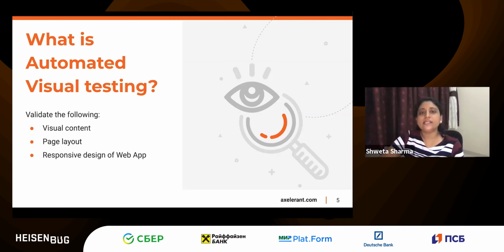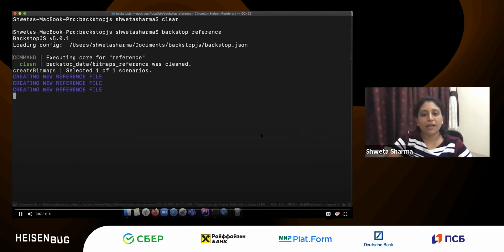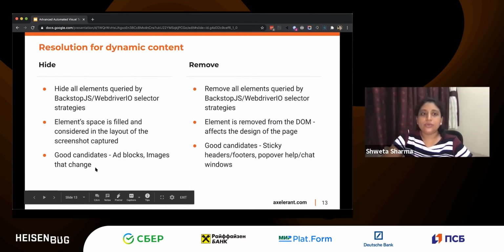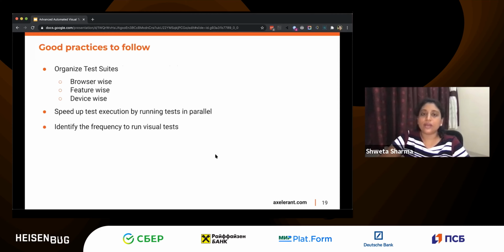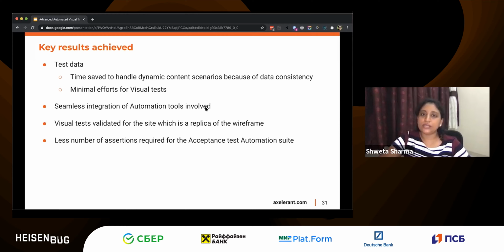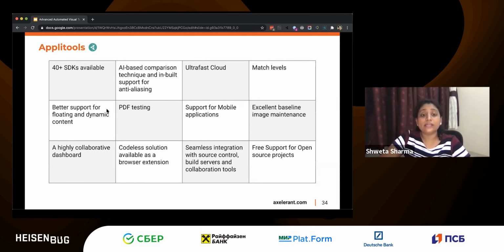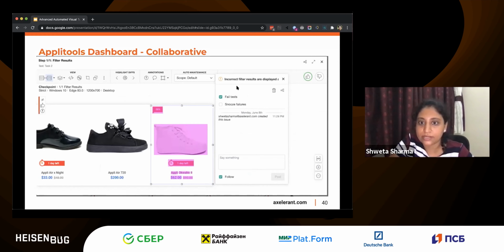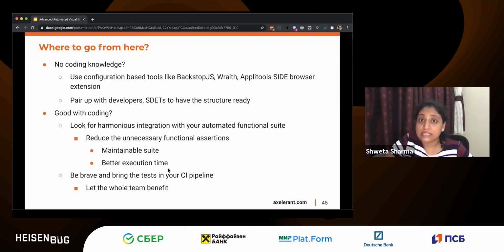Shweta Sharma — Advanced automated visual validation testing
In this era of digital transformation, clients have been demanding shorter and quicker releases. Shorter and quicker releases mean your team should not only be able to develop features at the required pace but also test and release them at a sustainable pace. The QA and automation industry has been successful to a decent extent in implementing automated acceptance tests, however, these tests do not guarantee that the look and feel of the application look accurate. Hence, we need to introduce another layer at the top of the pyramid which will validate the UI of the application through automated techniques. User interface plays an important role in the client's business and some organisations release new features, fancy CSS regularly that support multiple browsers, multiple Operating systems, mobile devices. Verifying the frontend on this browser/device/OS matrix by humans is not only extremely time consuming but also prone to human errors. Testing by humans should primarily focus on discovery and the Usability aspect leaving the repetitive and error-prone tasks to tools. Hence, automating Visual tests is becoming less of an optional activity and more of a must-have activity within the team. Ensuring visually perfect user experiences is equally important as to have the functionality working.

Main takeaways:
1. The basic concept of automated visual validation tests.
2. Challenges involved in automating visual tests.
3. How to integrate these tests as part of your CI pipeline
4. Good practices associated with automated visual validation tests

Target audience:
1. Irrespective of their experience with automating visual tests, this session has something to offer for every audience type. Any software which has an User Interface attached to it, this session would be extremely useful to them to eradicate mundane tasks related to testing the UI on several browsers and mobile devices.
2. As the Director of Quality Assurance at Axelerant, Shweta collaborates with several of her team members where they embrace continuous testing by bringing in automated tests at various levels of the pyramid and execute them in the pipeline. They have been running the visual tests too as part of the pipeline as part of the projects because they are UI heavy and need to be supported across various browsers and mobile devices.